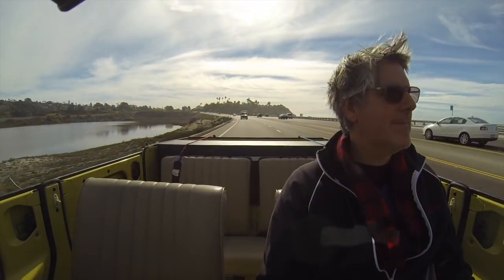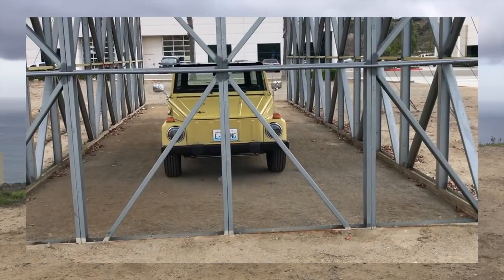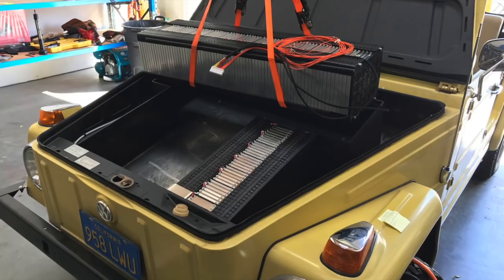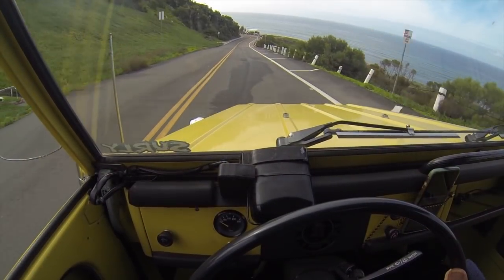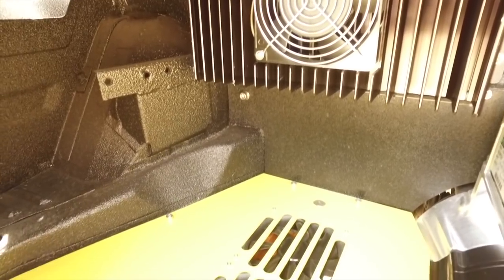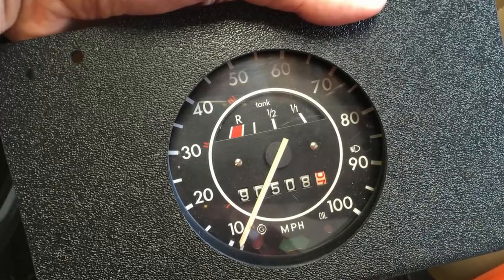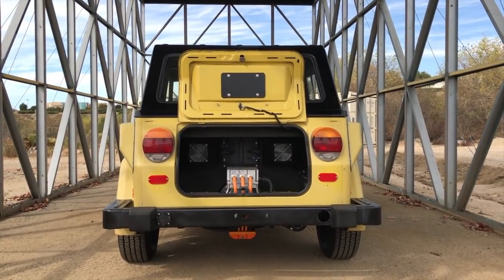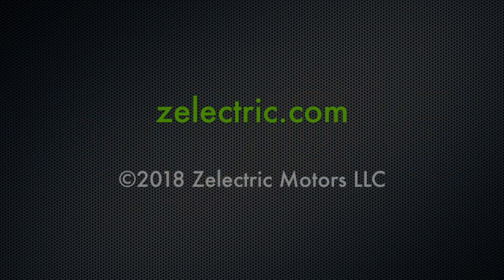ICON EV "Wild Thing" Zelectric walk-around VW THING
Finally a geeky detailed-filled walk-around video of ICON's first EV project. We finished our work on this build spring of 2017. ICON/Jonathan Ward's original video can be found

Specs:
38 kWh Lithium LiFePO4 battery pack (576 Enerdel lithium cells)
80–100 mile range
Battery life: 160,000+ miles 15+ years
6061-Aluminium Battery Boxes

AMR racing 3-phase 400v oil-cooled electric motor 150KW 210HP
Rinehart 150kw water-cooled controller
184 foot-pounds of instant torque
Estimated top speed 120

Charging Components
Orion dual-BMS (battery management system
5000W on-board charging system
Built-in J1772 charge port for Level 1 & 2 home or public charging
DC/DC converter (charges stock 12-volt system - lights radio etc.)

Drivetrain Improvements:
Drive-by-wire throttle system
Heavy Duty Clutch & Lightened Flywheel
Clutch regen sensor (for smoother shifting)
Custom geared Pro-Street IRS LSD transaxle with 437 R&P
Hurst short-throw shifter
Regen assist in-line braking sensor

Radial tires
Bilstein gas shocks
HD front sway bar
Rear adjustable spring plates
Wilwood Front Disc Brakes

Period correct stuff
Vintage hardtop roof
Optional convertible soft top roof
Original factory Sunshine Yellow paint
Original bumpers, turn signal lenses, steering wheel and trim

High-volume electric heating system
LED head, brake, and running lights
Wooden Duck boards
Sliding glass curtains (windows)
Powder coated wheels
Custom ICON seats and front seat rails
Custom ICON wiring harness with blade-style fuses
Custom ICON interior package
Custom ICON bluetooth enabled sound system